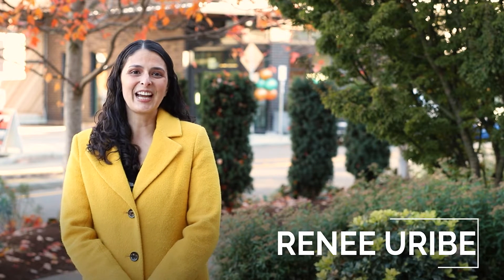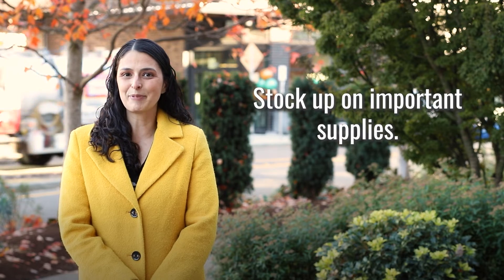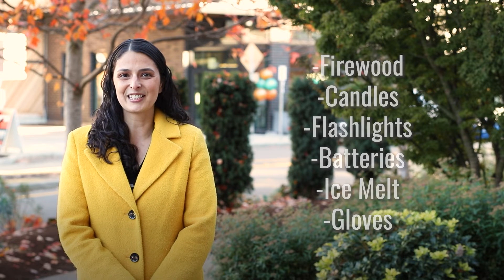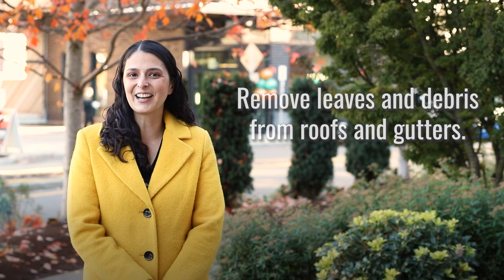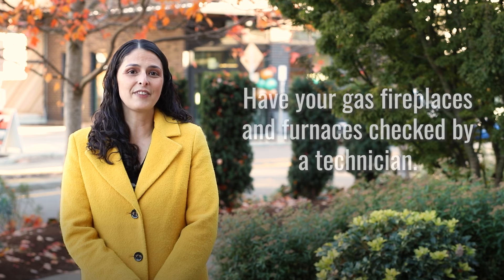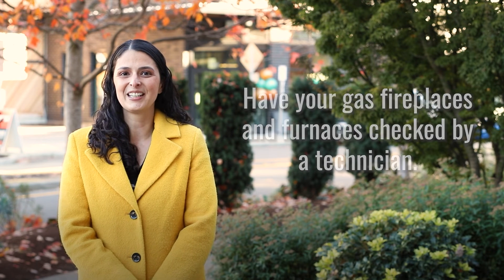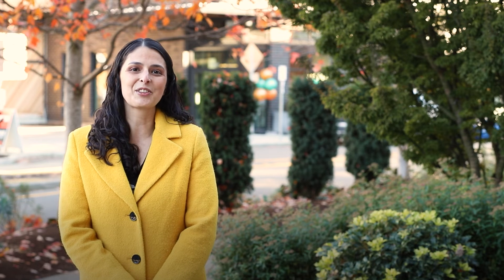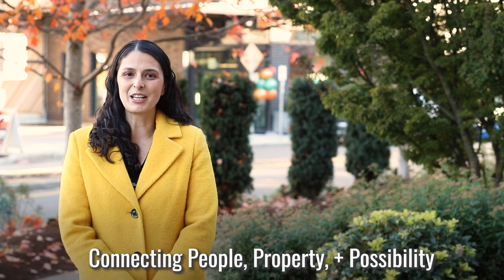Prepare for Winter Tips | RENEE URIBE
What should I do to get my home ready for the winter season?
Real Estate expert Renee Uribe tells you all you need to know!